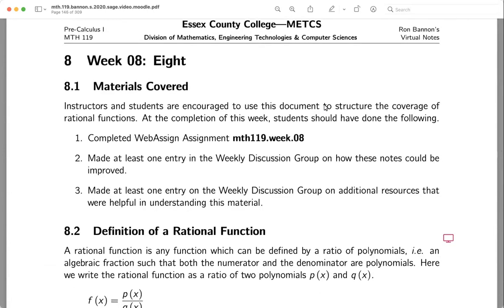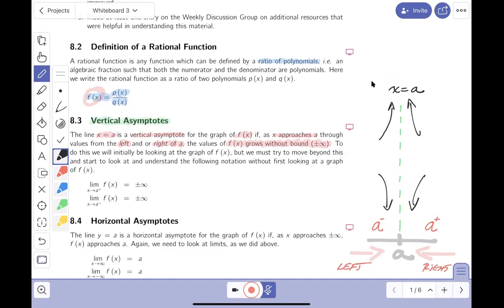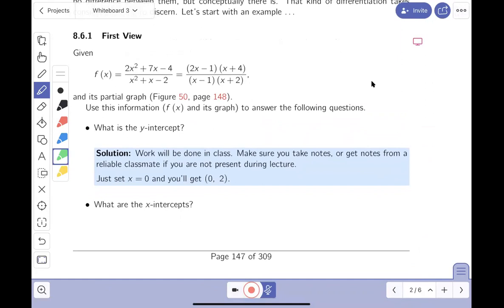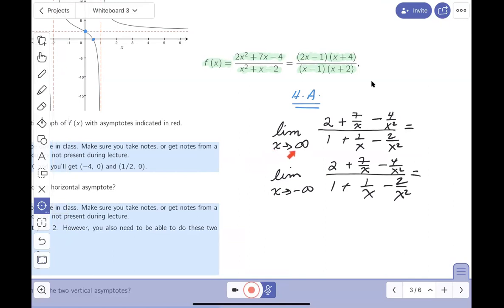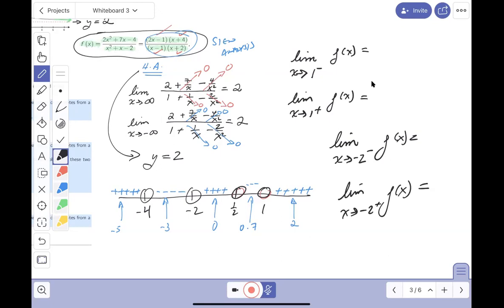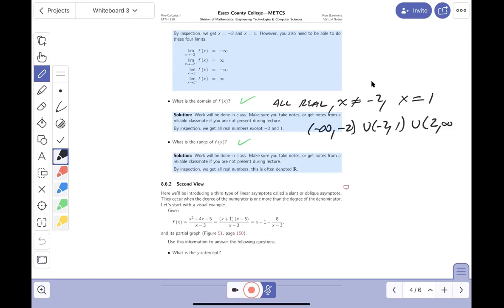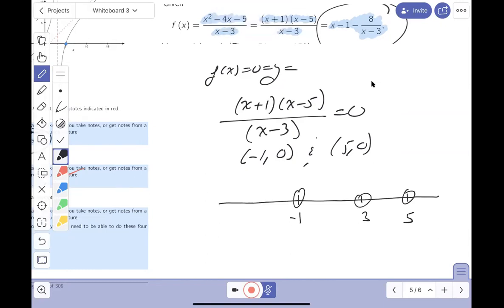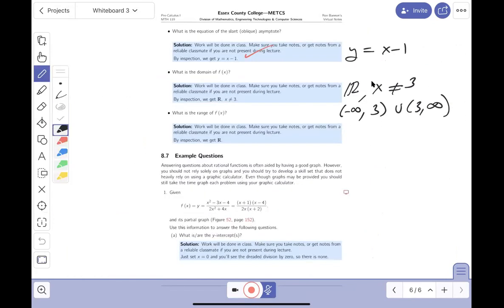01 mth119 week 08 lect